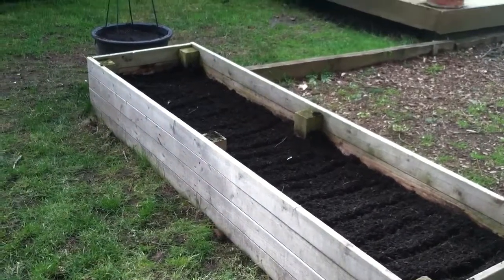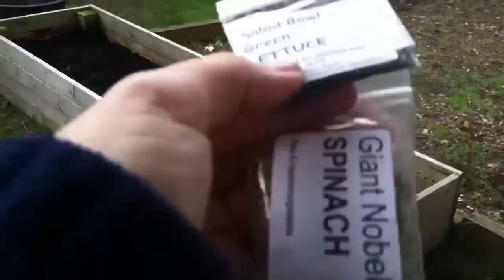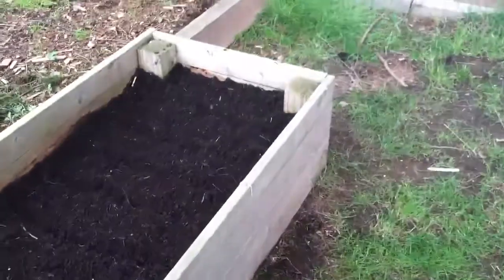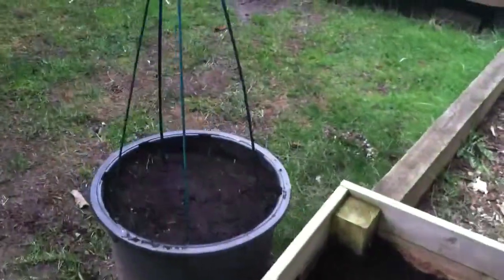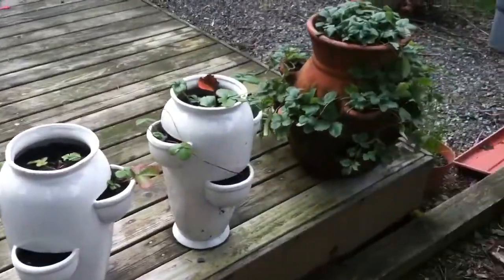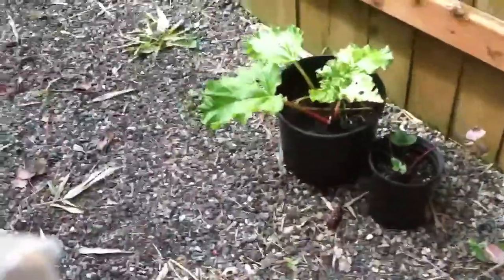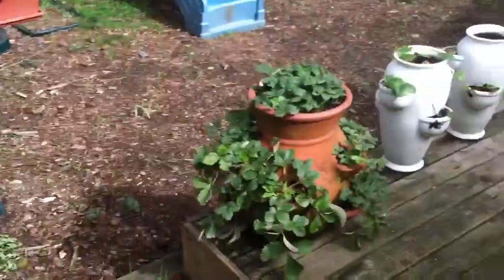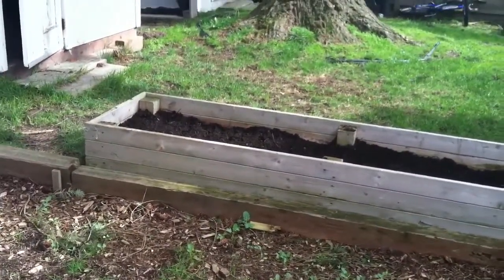Planting cold season plants and update.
Planting a quick crop. Spinach, snow peas, and lettuce. Also a quick update on the yard plants.